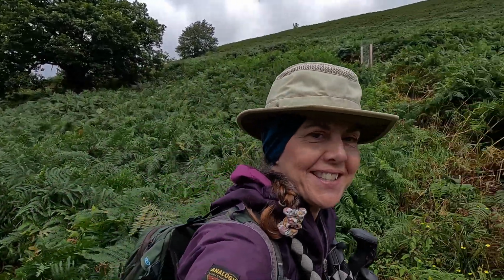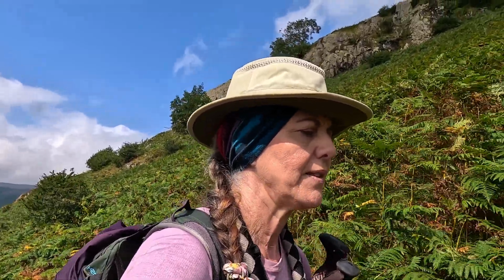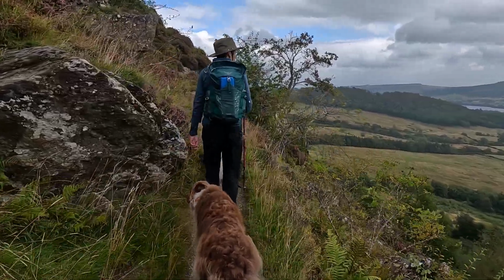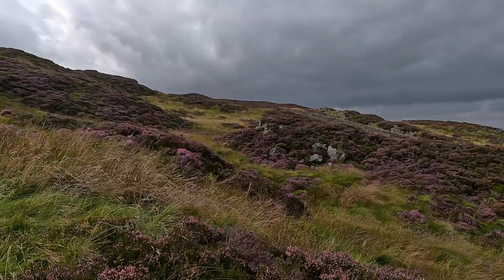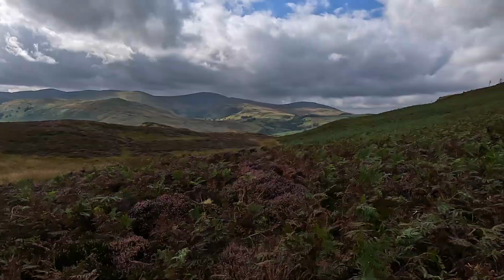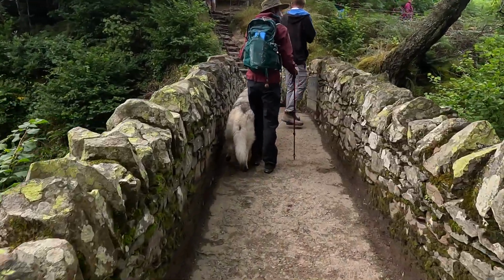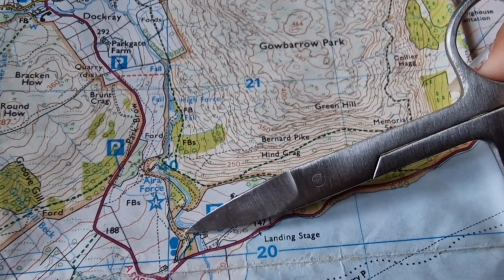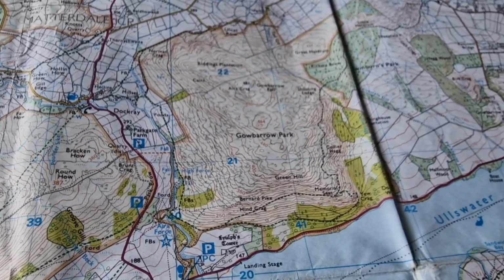Aira Force and Gowbarrow Fell/Ullswater/Lake District National Park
GPX Route

NT Parking at High Cascades  carpark NY 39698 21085 (NT Members free)

There is more parking at The Aira Force car park with toilets NY 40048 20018 and a smaller car park at Park Brow NY 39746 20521.

Our route heads on a public access path crossing the Dockray road to head to High Force, crossing the bridge to head down the path on the far side of High Force to the trail heading to Gowbarrow Fell at NY 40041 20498.

This route follows part of The Ullswater Way on a traverse path with fantastic views of Ullswater and to Glenridding. Make sure to take a small detour at Yew Crag for an amazing view point.NY 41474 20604.

After enjoying this view head back to the path on a narrow path with steep drops , so care is needed along here to pass an old ruined shooting  hut. In the 17th Century Gowbarrow Park used to be a hunting ground. Keep heading around and up the hill to head onto Airy Crag and the trig point of Gowbarrow Fell 481m.NY 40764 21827.

The path then becomes a grassy, boggy track heading ESE to Green Hill 464m.NY 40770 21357.
The views of Ullswater are spectacular all along the descent route ,heading now WSW to aim back into the ravine and Aira Force waterfall. The track heads onto the top bridge looking down onto Aira Force then take the steep steps down to the lower viewing bridge to get the full view of the 65ft drop waterfall. It's best to view this after rain as the full Force of the falls is spectacular..
The route then heads up steep steps on the other side of Aira Beck to head back up towards High Force and the Higher Cascades carpark.

The route is 5.5 miles/8.85km
1751ft/534m ascent

Gowbarrow Fell 481m